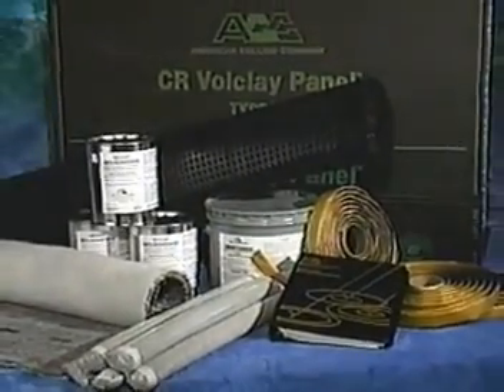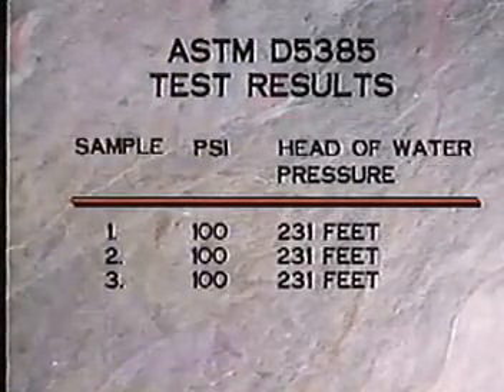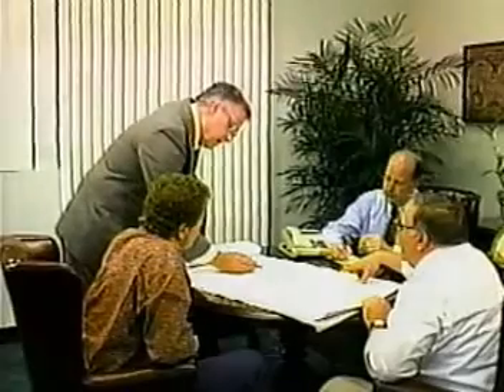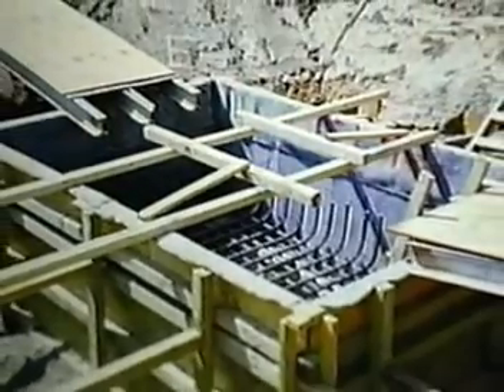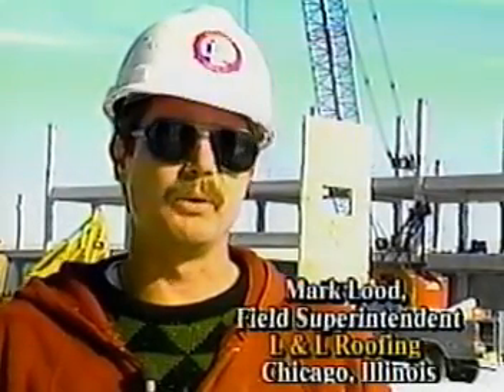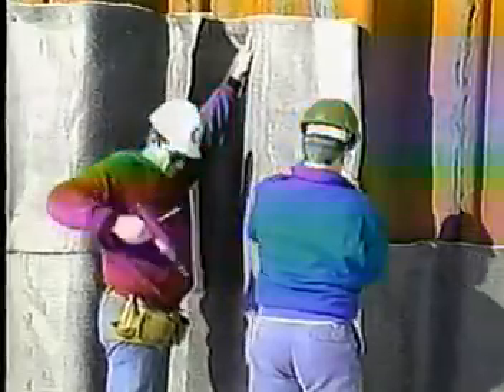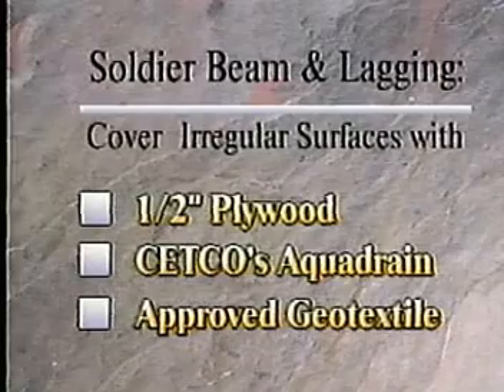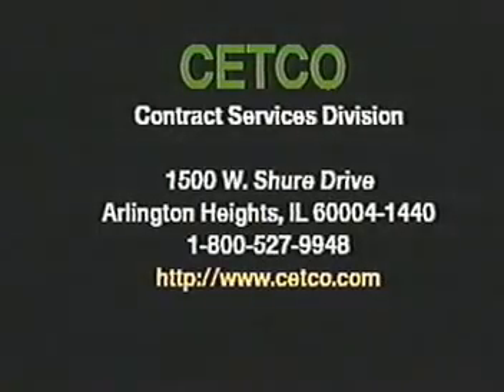Volclay Voltex waterproofing system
Volclay Voltex waterproofing system training video.